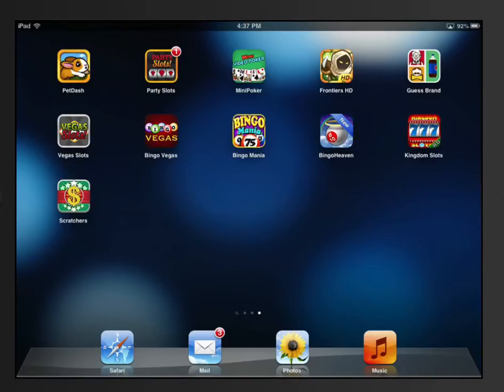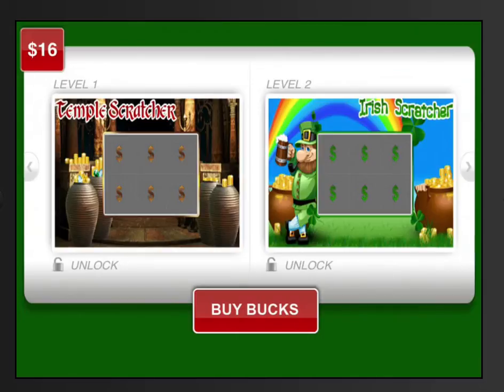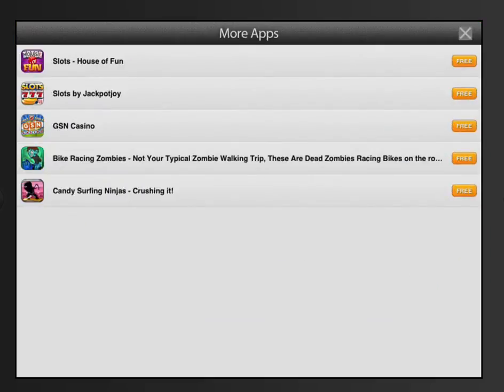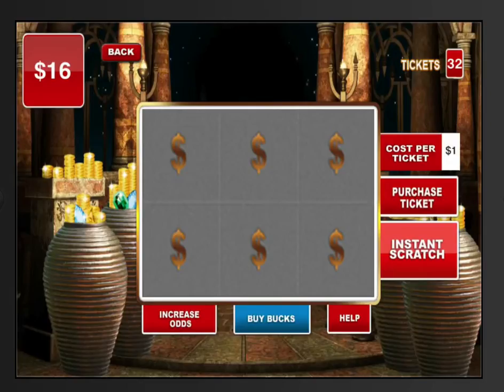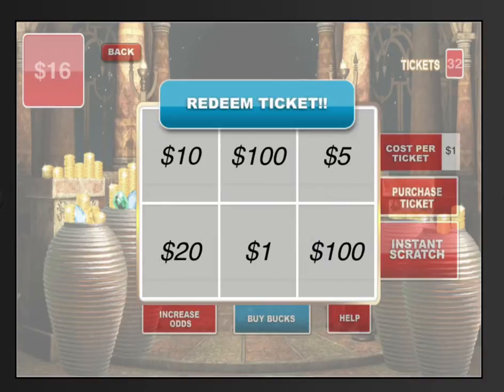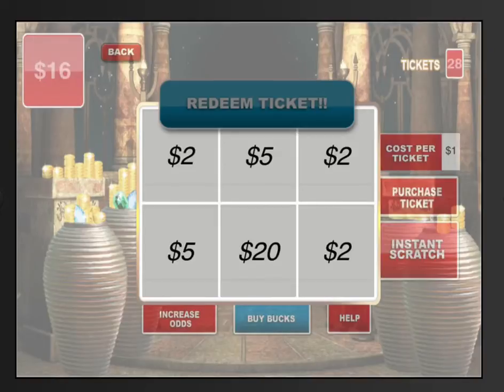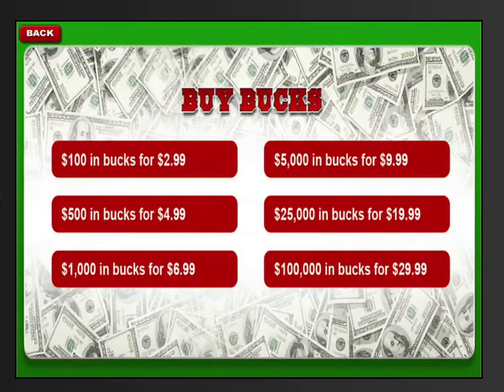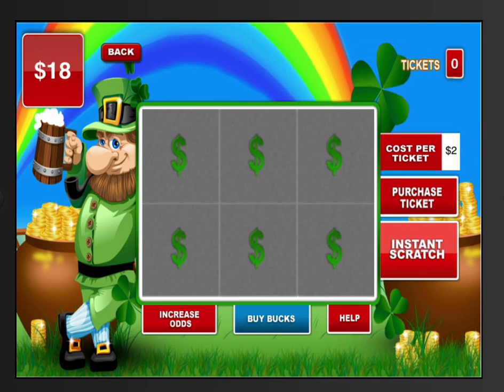Lotto Scratch Lottery Casino App Source Code by Bluecloud Solutions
I'm sure by now a lot of you know two things about source codes:

1. Casino is what everyone is going nuts about

2. Brian Appell (brought up Avalanche Mountain) clearly knows how to make a winning source code

I know for myself and many other app marketers, we're putting a lot of weight behind casino apps because of the astronomical eCPMs you can see through ads and in-app purchases. Finding new ways to get into this market is always a challenge, but that's why I started this whole source code thing - to try and create an awesome resource to break through all the garbage.

Brian shot me a note a few weeks ago regarding his new lotto scratch code and I'm starting to realize how he is really capitalizing on a niche market within this casino craze. From a keyword standpoint, it opens up a whole new set of choices and has the same sort of Surf Slot Machine benefits of requiring limited re-skin work to get a lot of these out there.